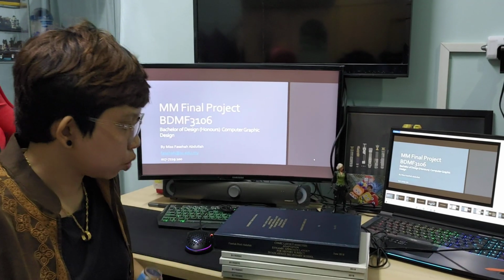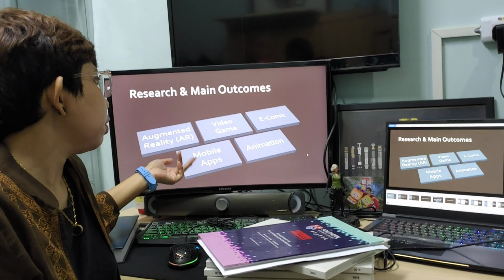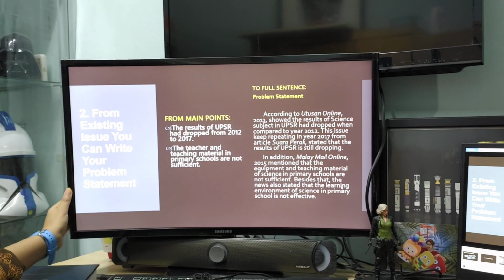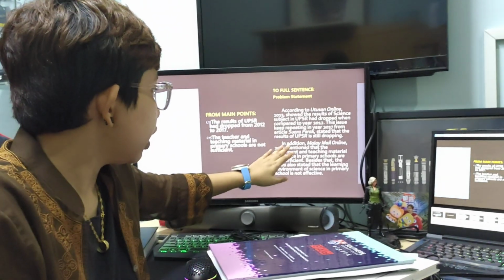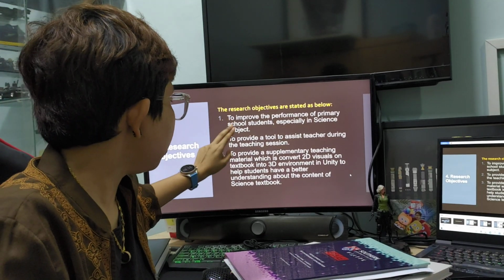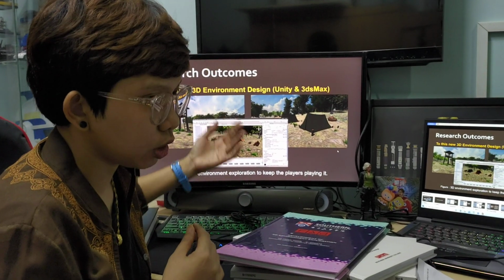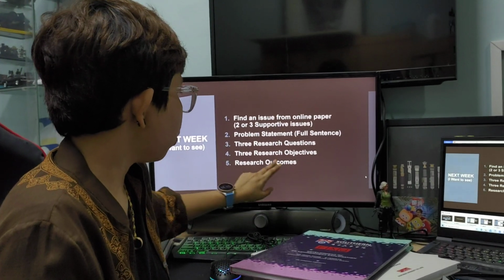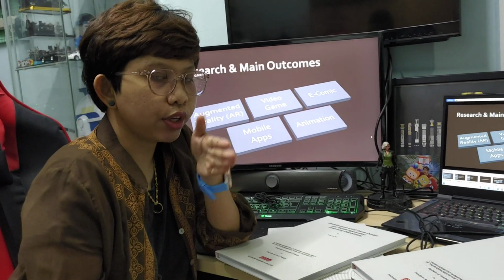Fasehah's MM Final Project (Thesis) Week 1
Multimedia Final Project,
Bachelor of Design (Honours) Computer Graphic Design, Majoring in Multimedia Design